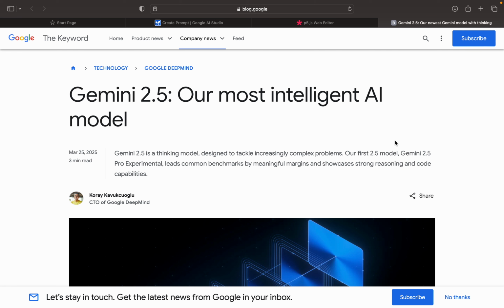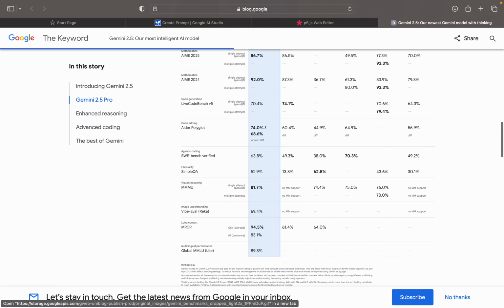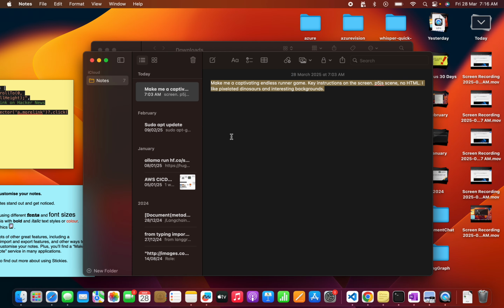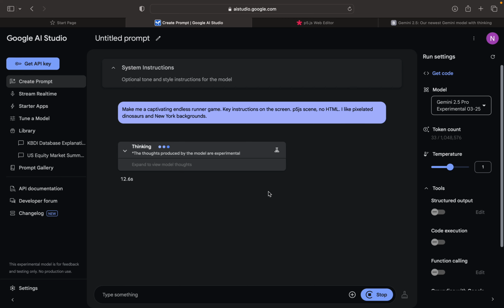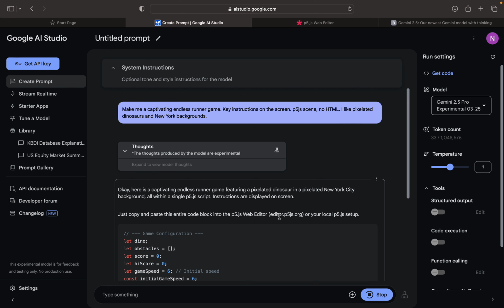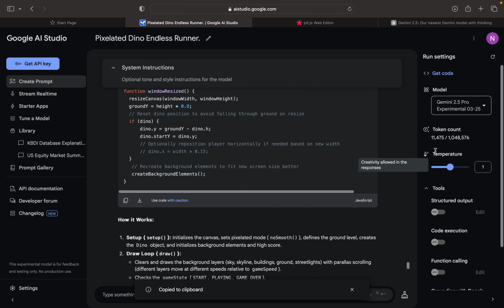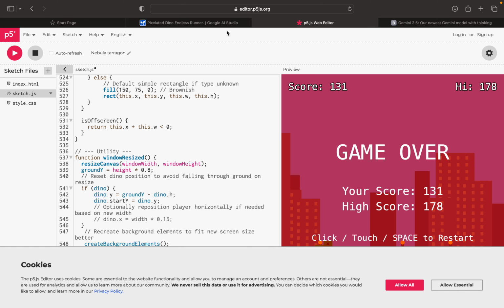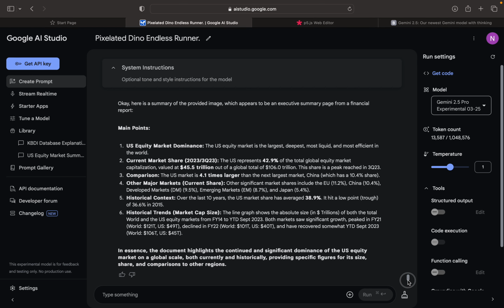Gemini 2.5 Pro: Google DeepMind's Most Intelligent AI Model Yet! 🚀 | Breakdown & Features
Gemini 2.5 Pro is here! Google DeepMind's latest AI model is setting new benchmarks in reasoning, coding, and multimodal understanding. In this video, we break down everything you need to know about Gemini 2.5 Pro—its enhanced reasoning capabilities, advanced coding performance, and how it outperforms competitors like GPT-4.5 and Claude 3.7.

🔹 What’s Inside?
✅ Enhanced Reasoning: Leading benchmarks like GPQA & AIME 2025
✅ Advanced Coding: SWE-Bench Verified score of 63.8%
✅ Multimodal Power: 1M+ token context (soon 2M!)
✅ Availability: Try it now in Google AI Studio & Gemini Advanced

💡 Whether you're a developer, AI enthusiast, or just curious about the future of AI, this video covers all the groundbreaking features of Gemini 2.5 Pro.